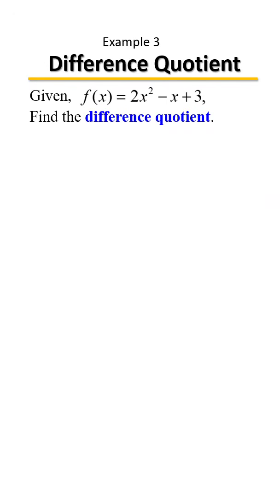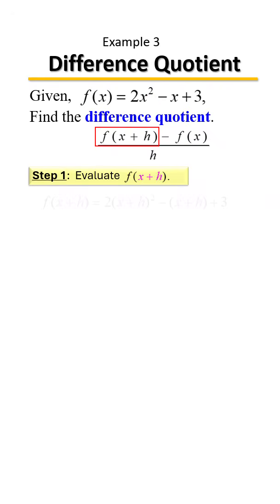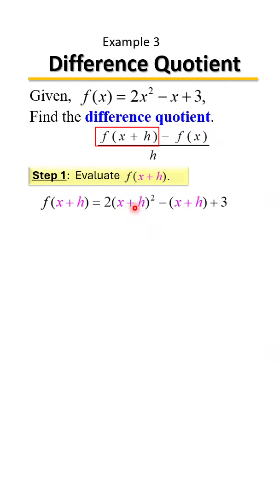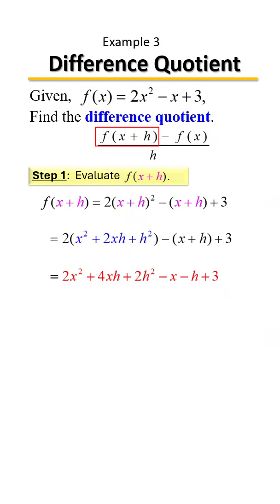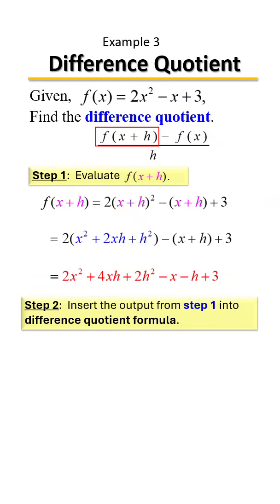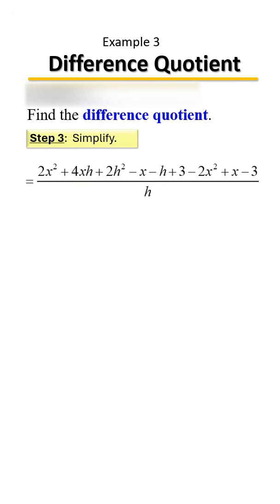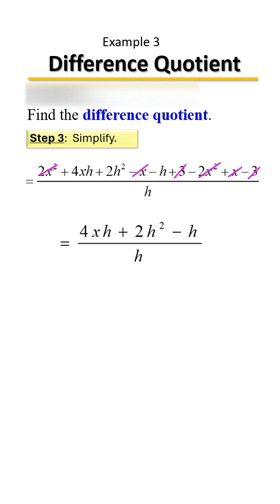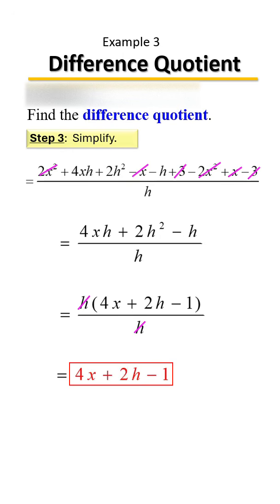Master the Difference Quotient FAST! | Step-by-Step Breakdown 🧠📐 Example 3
What is the Difference Quotient and how do you simplify it correctly? Let's break it down!
In this quick and clear tutorial, Dr. Terri J. Speights from Math Exam Prep: Study on the Go! shows you exactly how to:
✅ Understand what the difference quotient means
✅ Plug in f(x + h) and f(x) correctly
✅ Simplify step-by-step — no shortcuts skipped
✅ Avoid common mistakes students make
✅ Prepare for calculus and precalculus concepts with confidence
🎓 Whether you're reviewing for Algebra, Precalculus, or just getting a head start on Calculus — this lesson is for YOU!
📱 Short. Mobile-Friendly. Easy to Understand.
🎯 Math help in under 2 minutes.